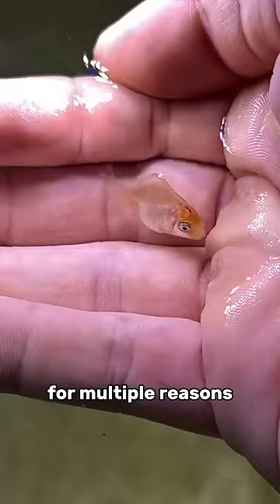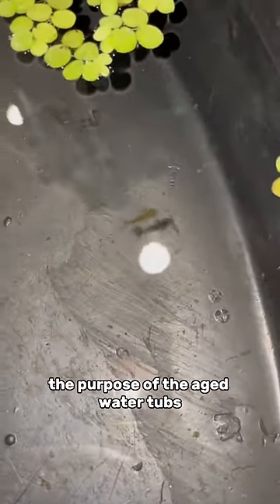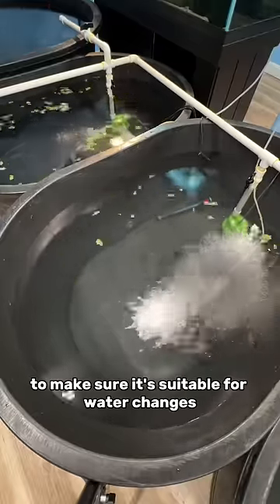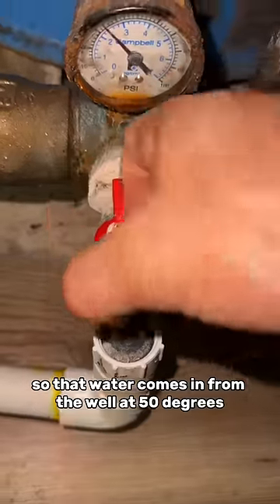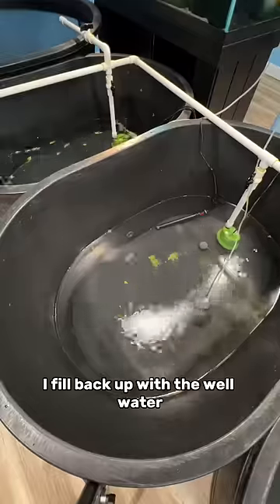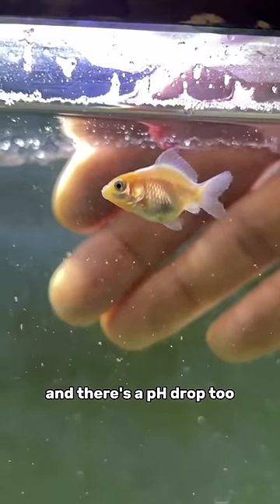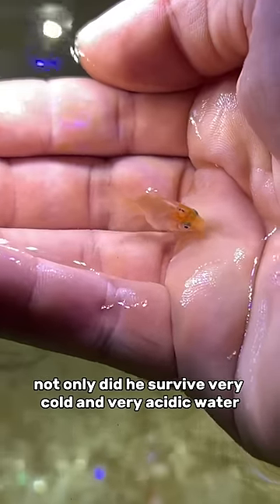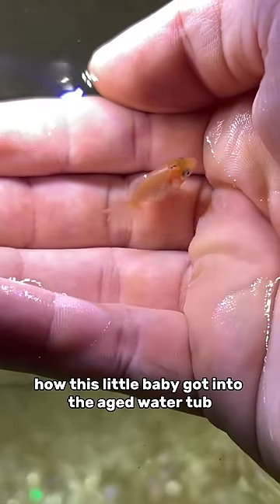This goldfish should be DEAD